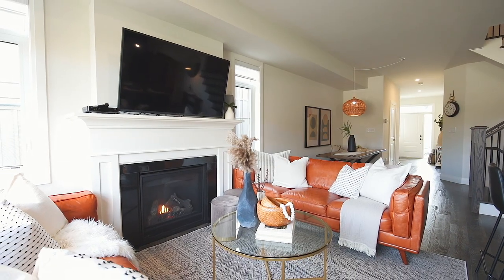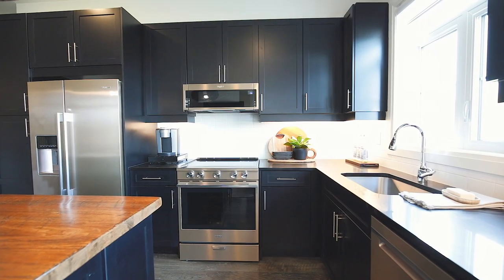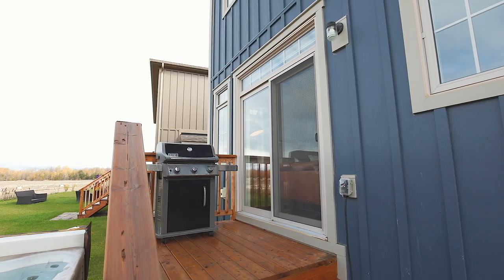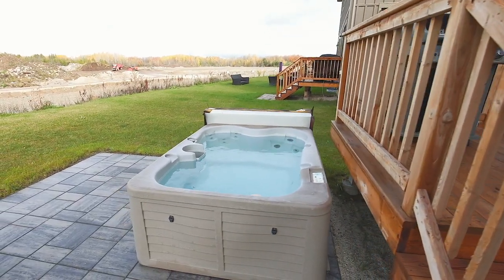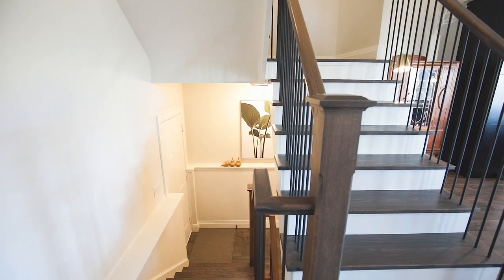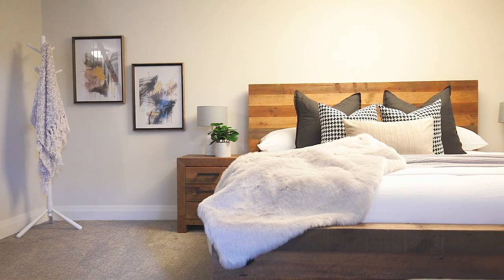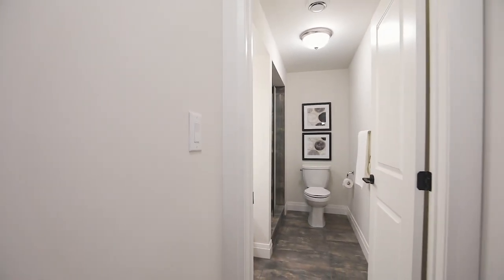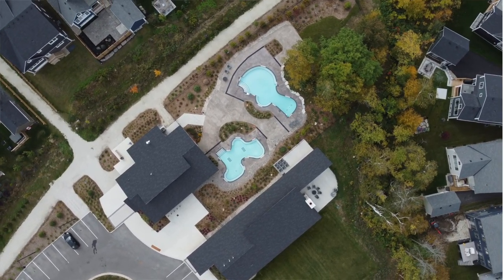130 Red Pine St in Windfall at Blue Mountains, a Real Estate Video Home Tour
Address: 130 Red Pine St in Windfall at Blue Mountains, Ontario, Canada.
Located near the shores of Beautiful Georgian Bay and a short drive to Toronto.

Presented by: Krista Bradley, Century 21

Enjoy a tour of this beautiful property, recently presented for sale!

High quality and effective video walkthrough virtual tours, highlighting residential, and commercial properties across Southern Ontario, Based out of Collingwood Ontario, Canada and highlighting properties across the region including Meaford, Thornbury, Wasaga Beach, Owen Sound, and the surrounding regions. Using aerial drone footage and high quality interior and exterior photography. Helping realtors and home owners, sell more, faster, and easier.

Real estate photography, video walkthrough tours, and aerials are captured by Chris Gardiner Photography unless otherwise stated.